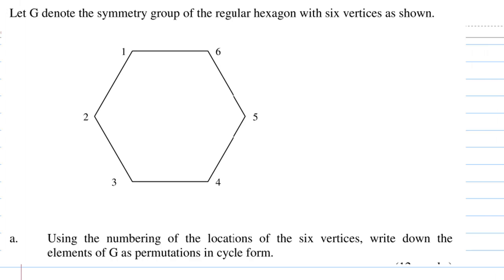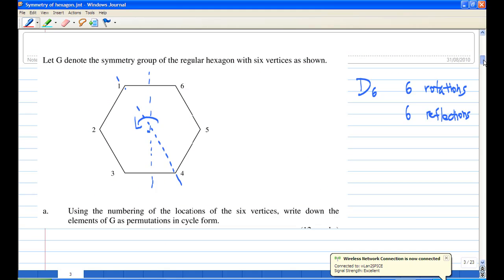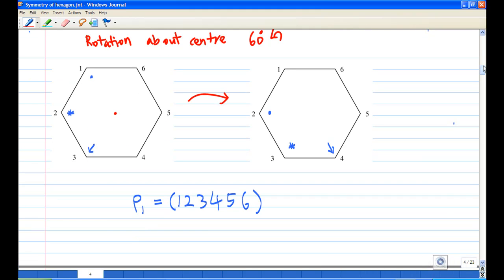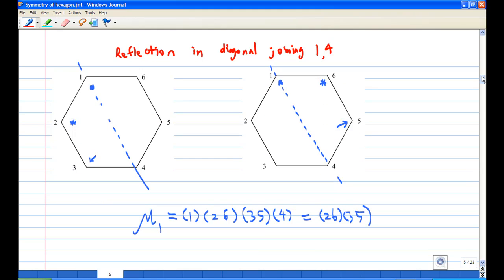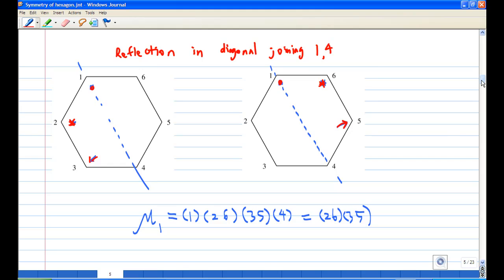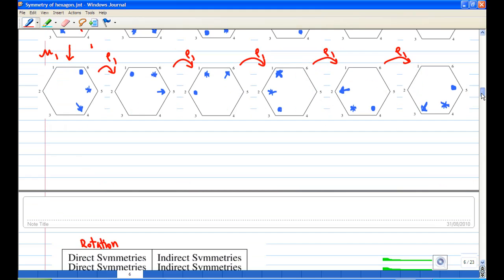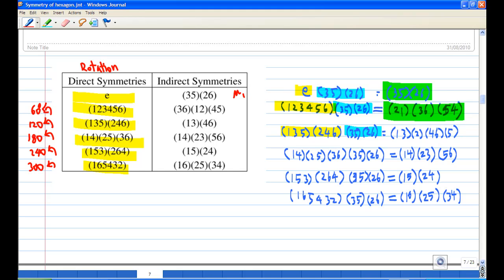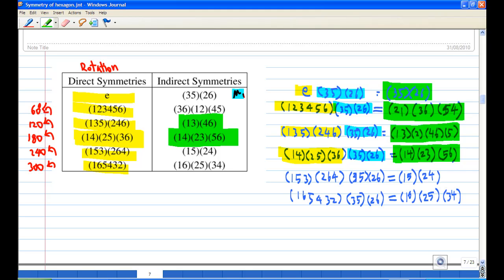Symmetry group of regular hexagon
Find the symmetry group of a regular hexagon, elements in cycle notation. reference to John Fraleigh's text A First Course in Abstract Algebra